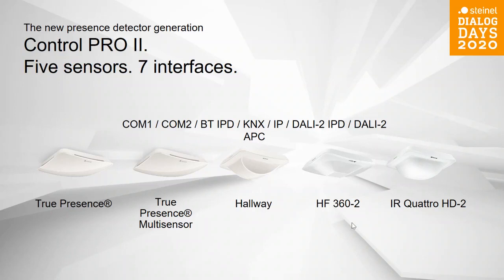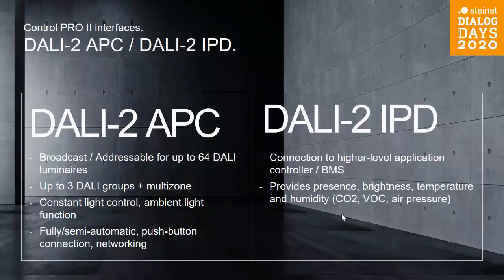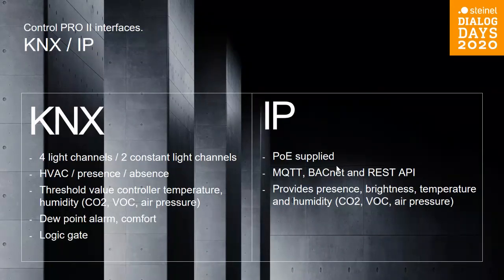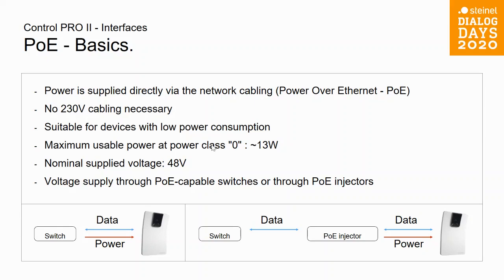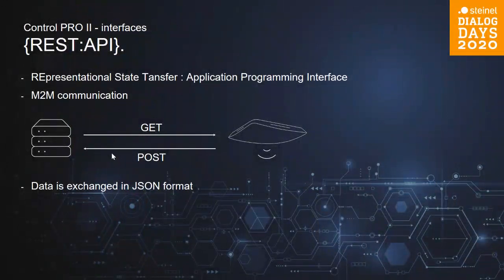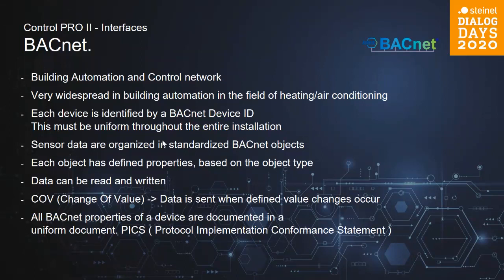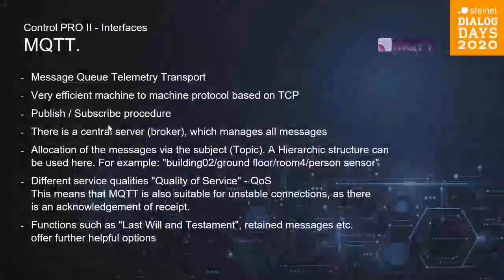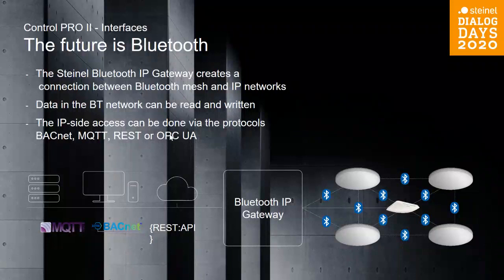Web-Seminar "New interfaces, new possibilities"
Which sensory perceptions are decisive for modern buildings? We show you which sensor information we can provide for the intelligent control of modern buildings. Which interfaces are in use? And what possibilities result from them? In this webinar, you’ll also learn all about the STEINEL interface range (Bluetooth, KNX, DALI‑2 and IP) and the possible applications.